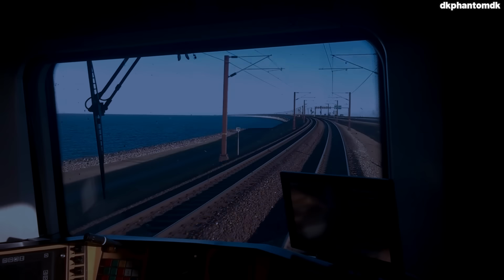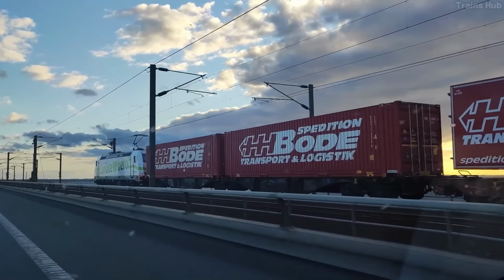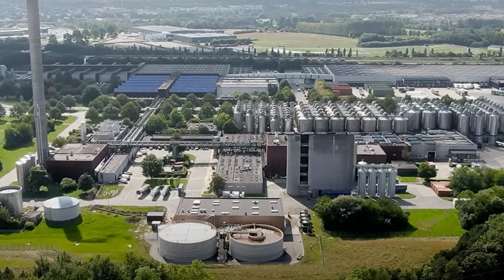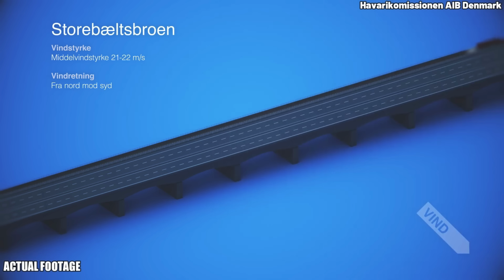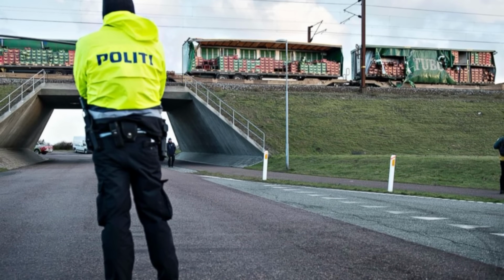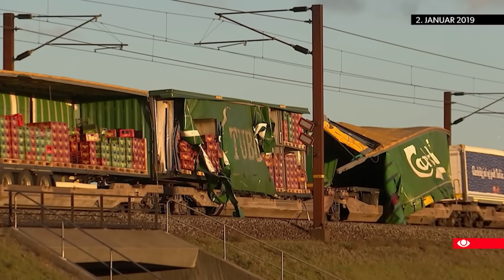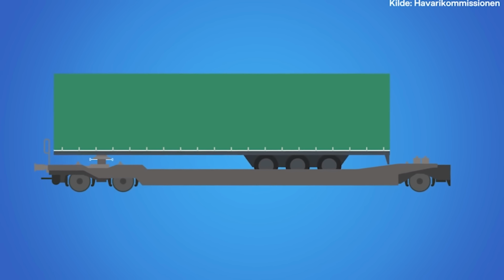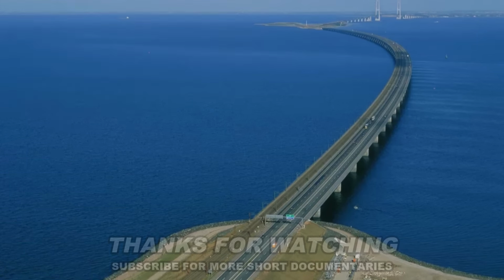The Great Belt Bridge Train Accident 2019 | Short Documentary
A train crash occurred on Denmarks great belt bridge in 2019 when weather and incomplete maintenance collided to create a devastating situation.

This is the story of the great belt bridge rail accident.